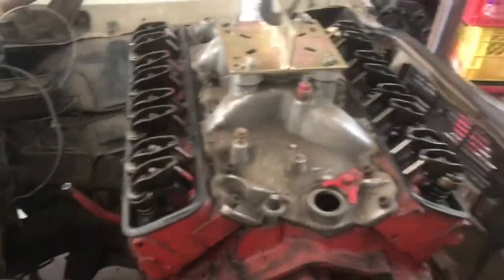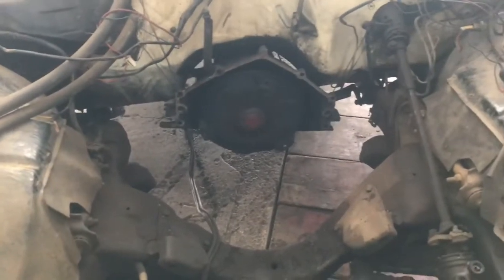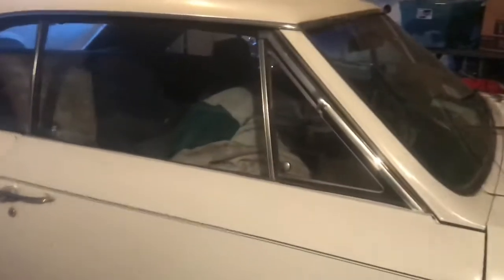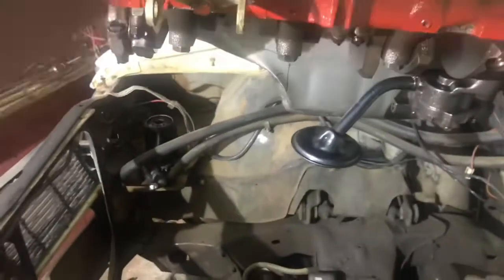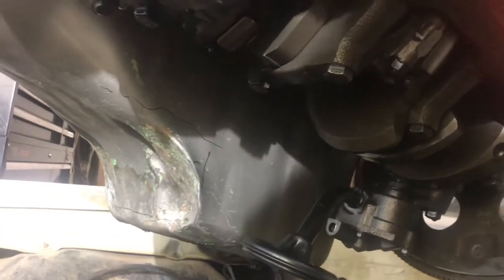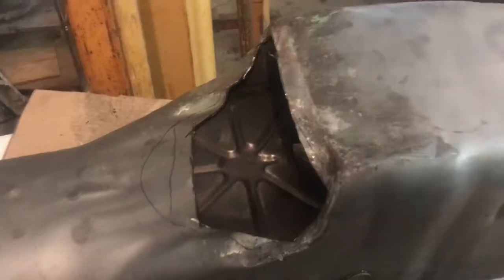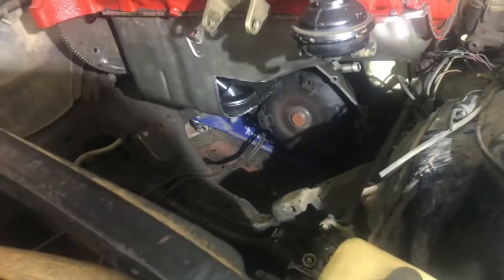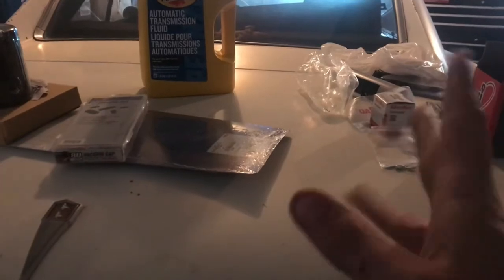Ep33 Dads Car Prt4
Finally pulling the small block. Will the big block fit?